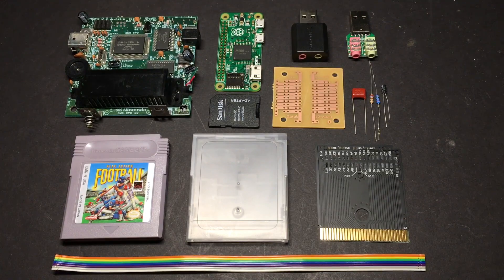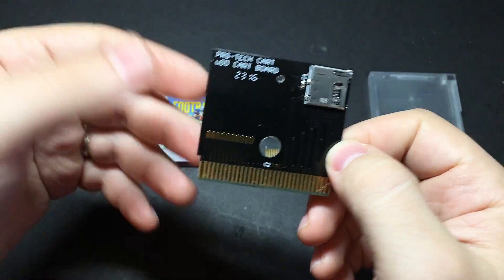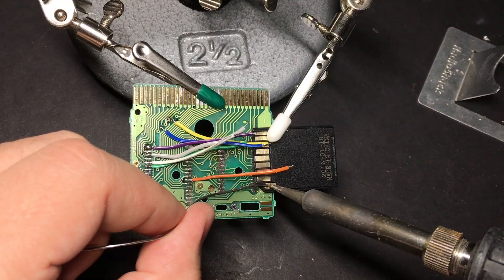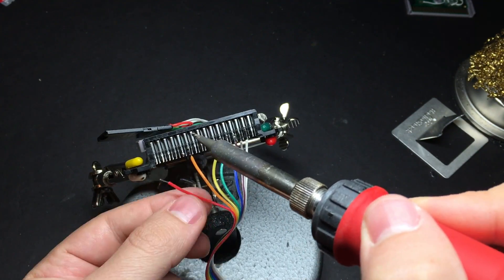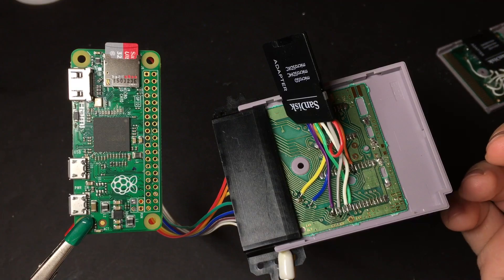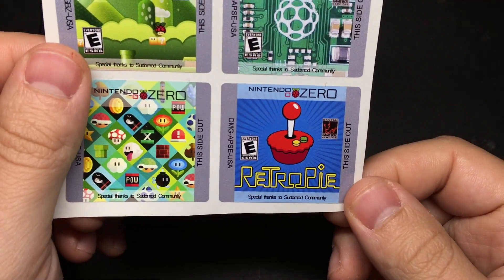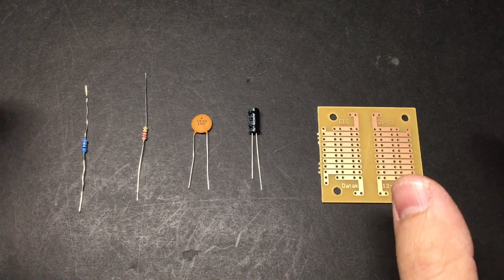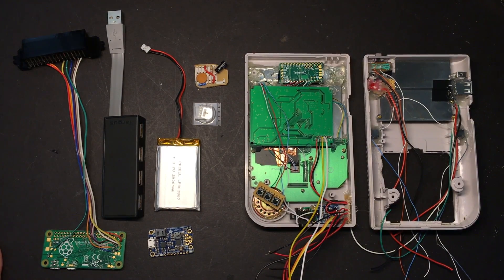Game Boy Zero Guide Part 5 - Cartridge Reader and Audio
Written guide:
Enter to win the one I'm making (entry form at the bottom this part of the written guide)!

In this guide we'll be making the Cartridge SD Card reader, as well as adding Audio to the Raspberry Pi Zero.